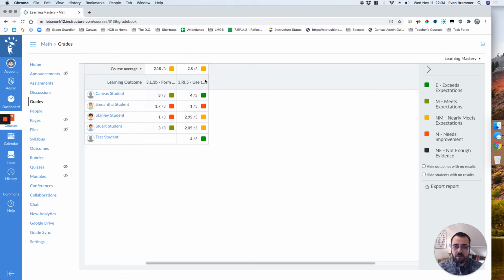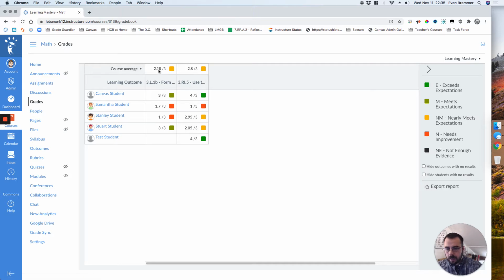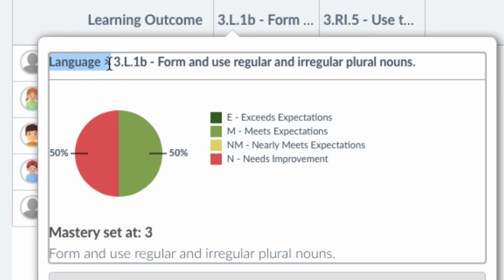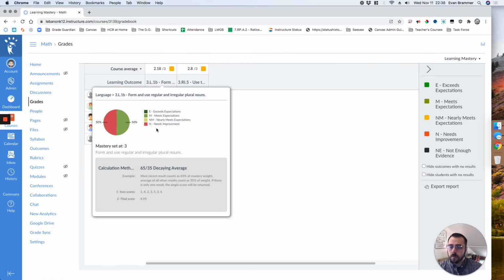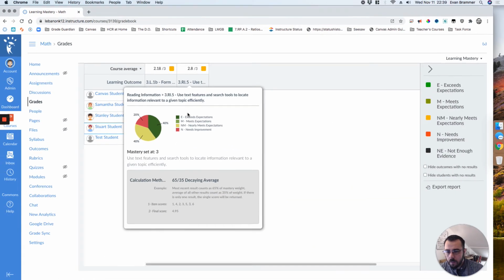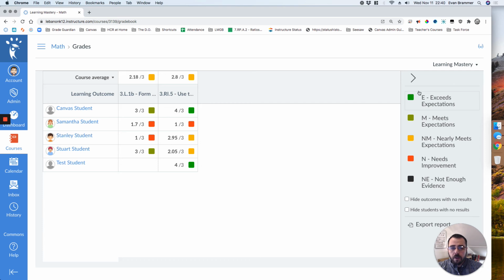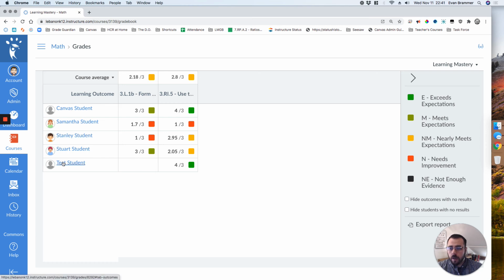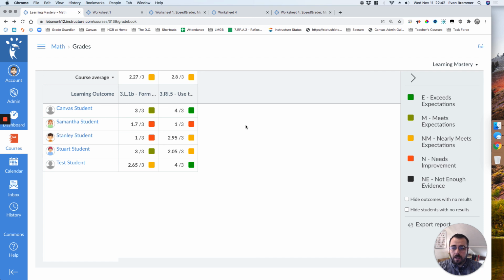What Does the Learning Mastery Gradebook Show in the Teacher View